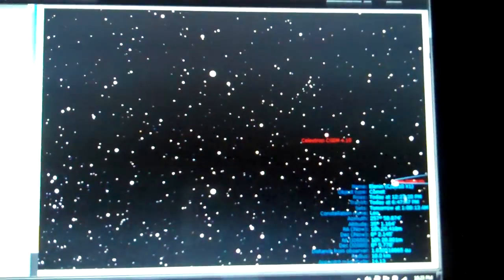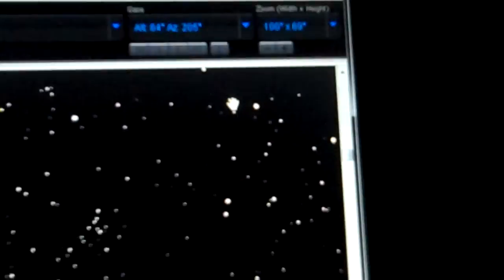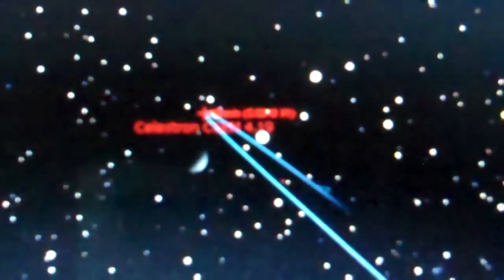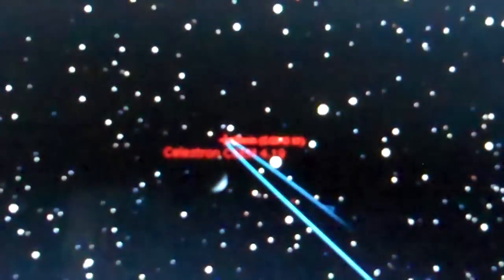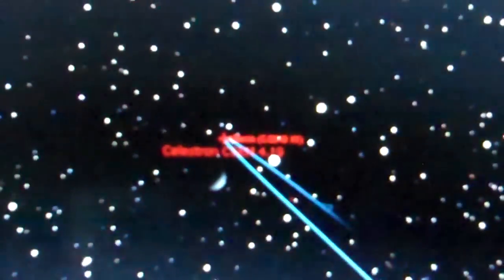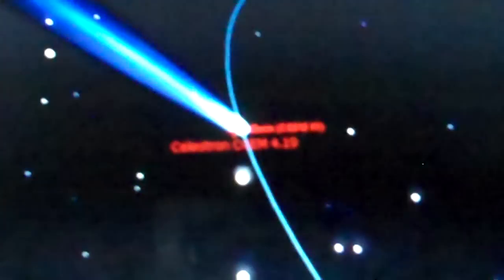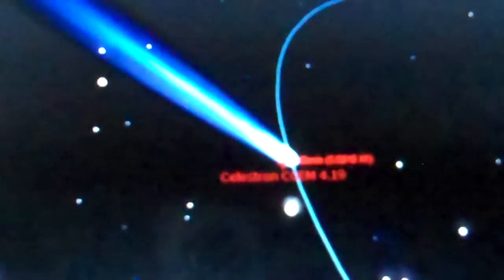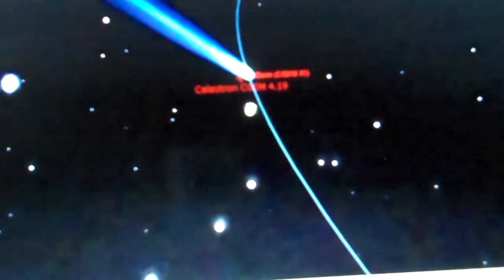Nibiru Tracker 2012 "Elenin is being hunted." Starry Nights Pro 6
Here is some more from the Starry Nights Pro 6 software program which is now synced to run the Celestron Edge 11" STC telescope. We search for Elenin and the software has it right where it should be. Then it pointed our telescope to where it was and we took the images that I have on facebook, originals on my computer, and the video I made of them all together.

I will tell you more tomorrow about what I think and what I am doing.

I hope that you are well. We DID NOT SEE ELENIN. Why not? I do not know. But we are going to keep looking every time we go out now and if it's going to be seen, we'll see it first. I guarantee that. I really do.

You need to connect on facebook to see the images there. They can be blown WAY WAY WAY up. Does it help? Man, I haven't had time to analyze the photos yet. I'm doing this first because I love you; man.